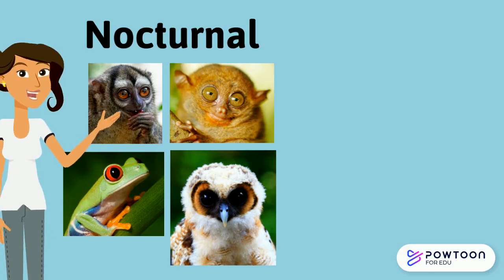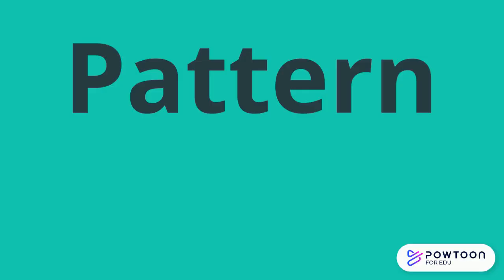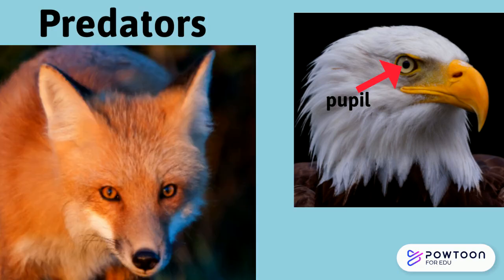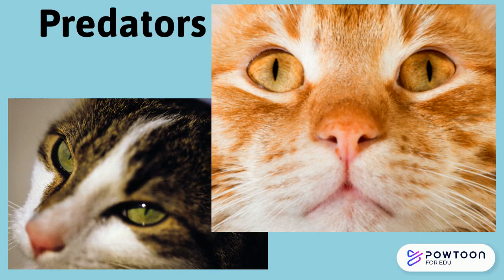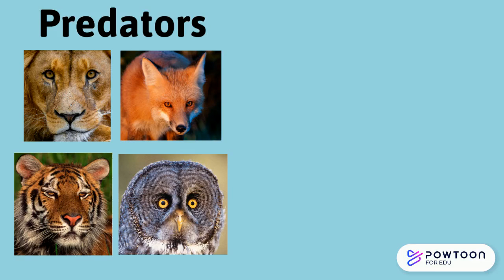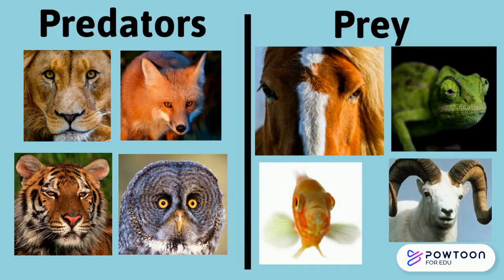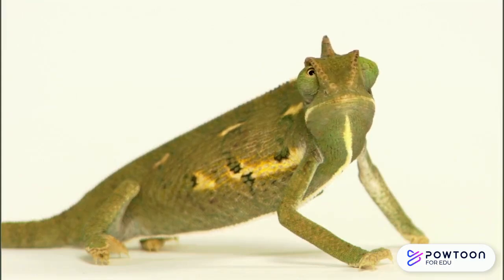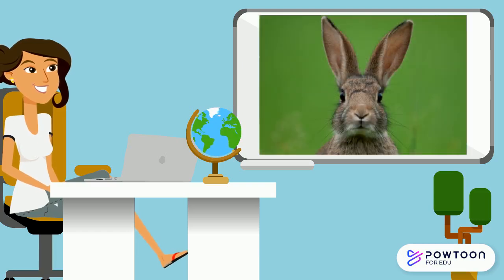Functions of Animal Parts: Seeing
Copy of Copy of